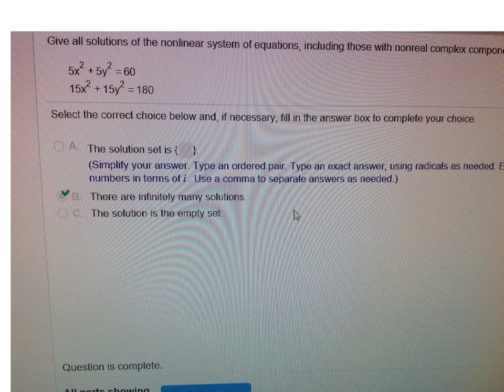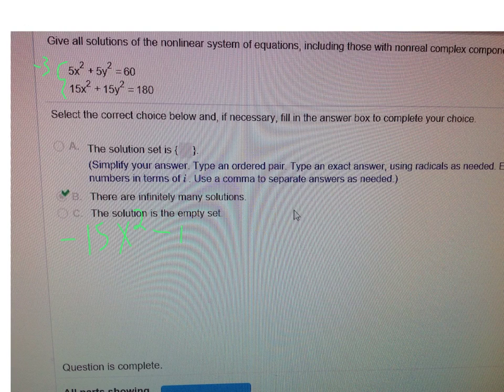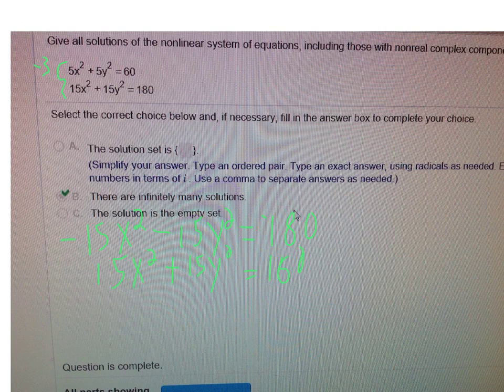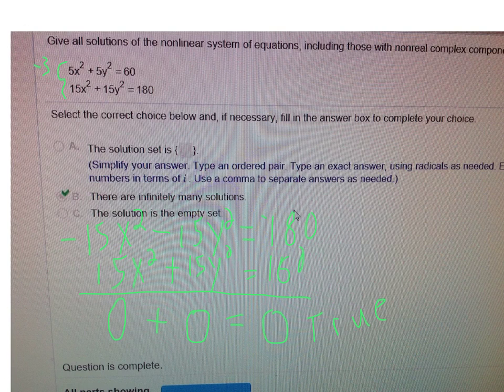solve nonlinear system